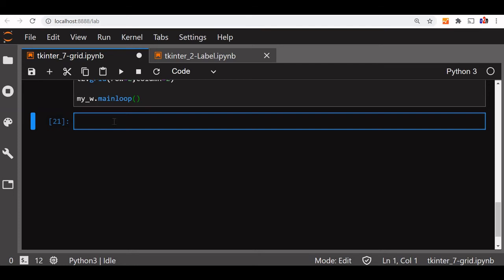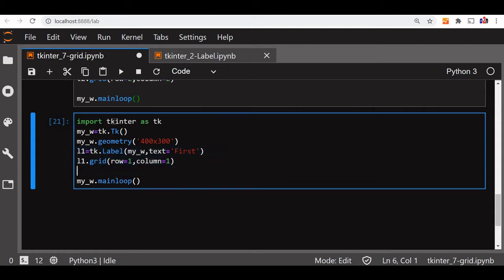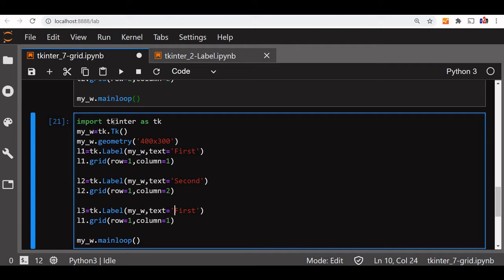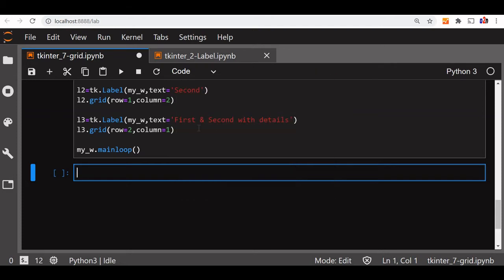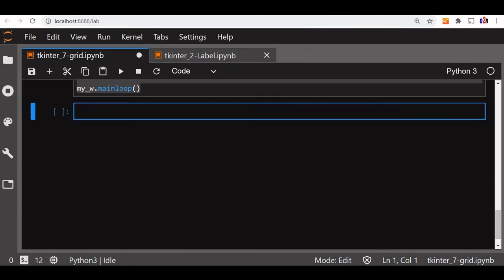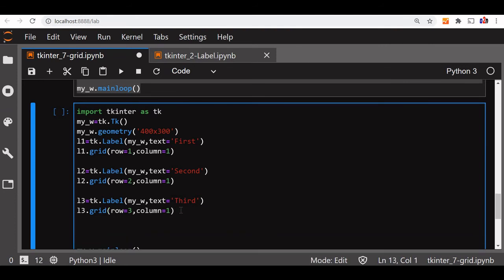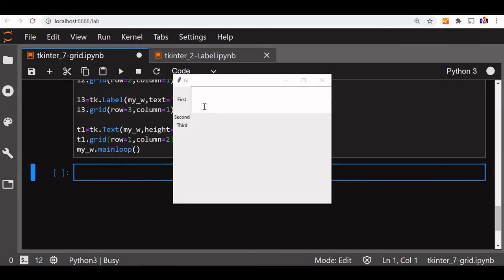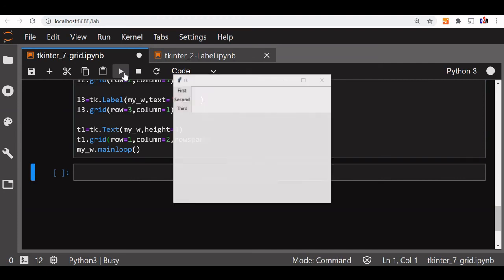Tkinter window grid layout using rowspan and columnspan to manage multiple rows and columns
Rowspan and columnspan are used to extend rows or columns beyond one row or column. By default rowspan=1 and columnspan=1.
Columnspan is used to extend the cell of the grid beyond one cell by covering more than one column.
Stretching rows beyond one row can be done by using rowspan.